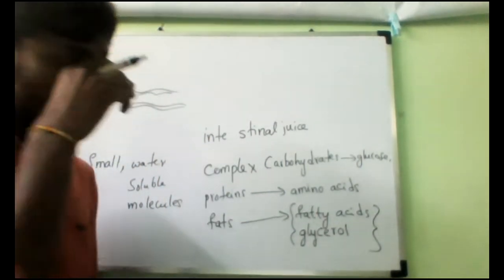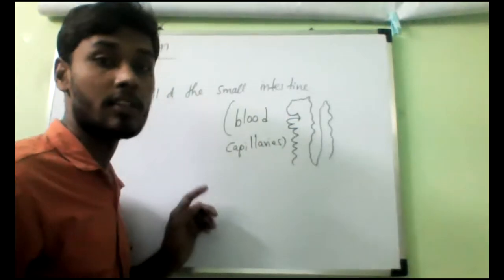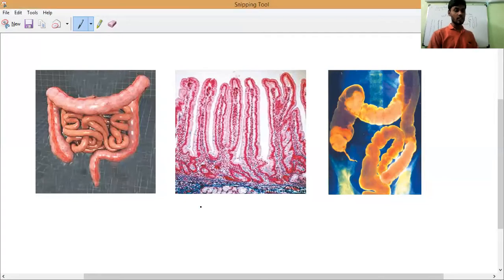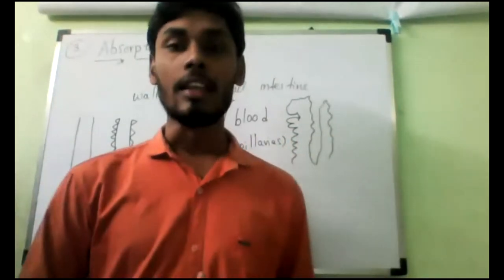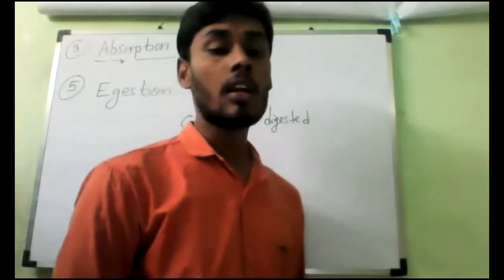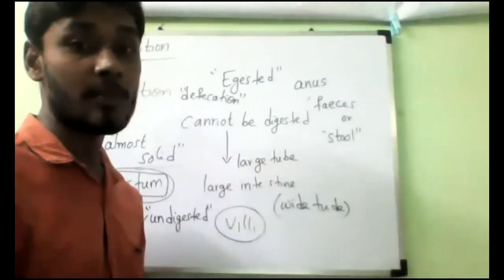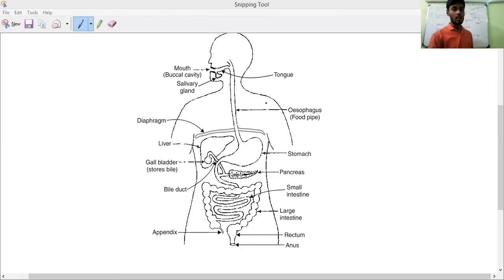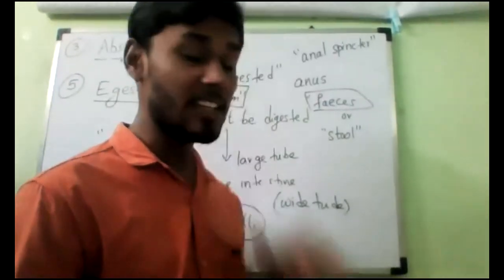NUTRITION IN HUMAN BEINGS-4